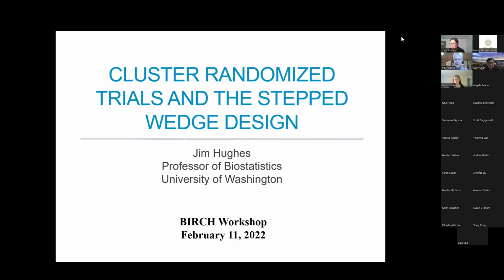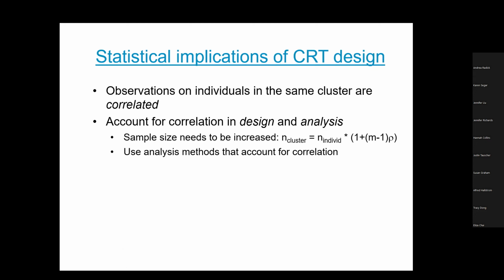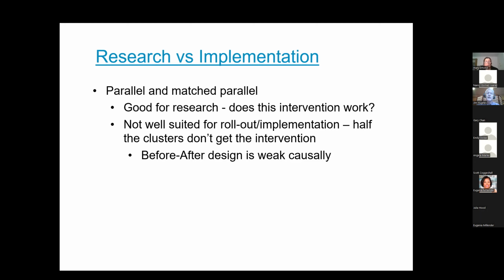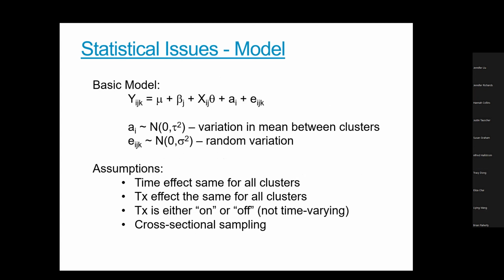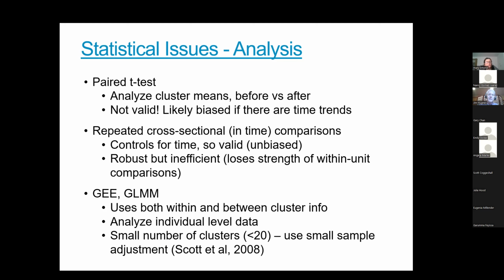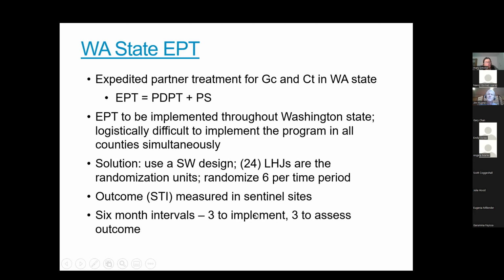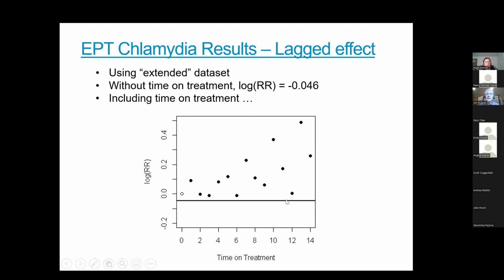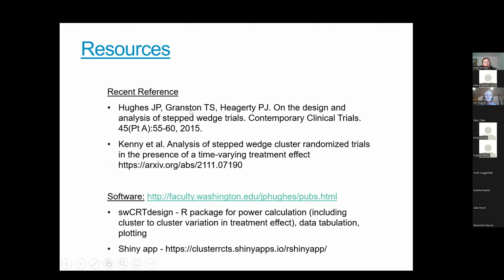UW BIRCH Methods Core Workshop: Cluster Randomized Trials and the Stepped Wedge Design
Dr. James Hughes, Professor of Biostatistics at the University of Washington, presents the UW BIRCH Methods Core Workshop: Cluster Randomized Trials and the Stepped Wedge Design on February 11, 2022.

Dr. Hughes is a professor in the Biostatistics department at the University of Washington. He is interested in the application of statistical methods to problems in AIDS and other sexually transmitted diseases, and in cluster randomized trial designs and statistical methods for dealing with misclassified data. He is heavily involved in graduate and undergraduate teaching and graduate student advising, and has won multiple teaching awards. His pioneering work on the design and analysis of stepped wedge trials has over 1000 citations and is broadly used in mental health and HIV research.